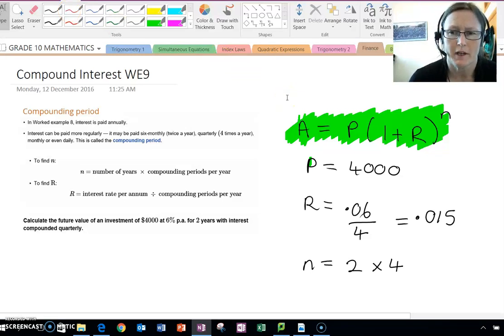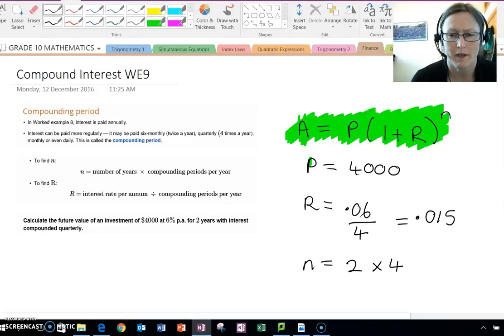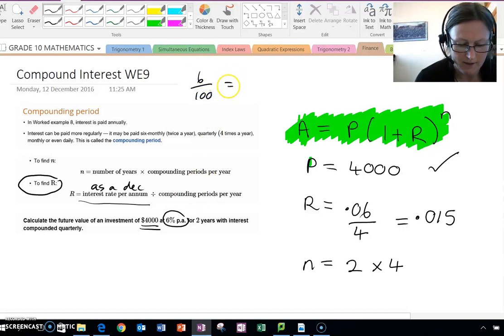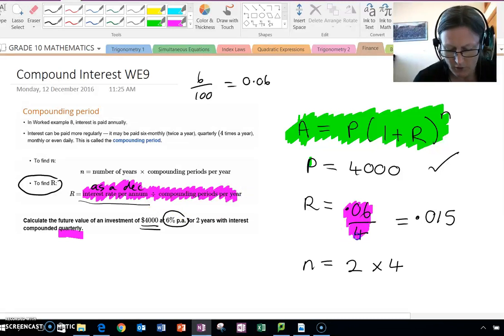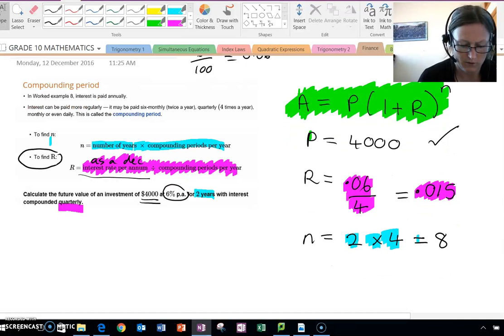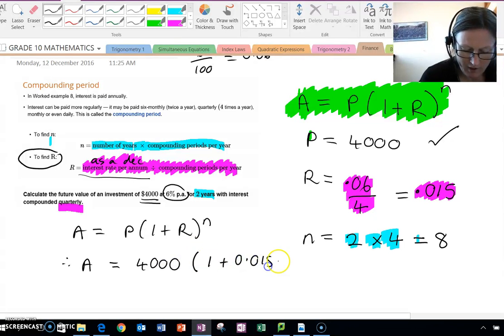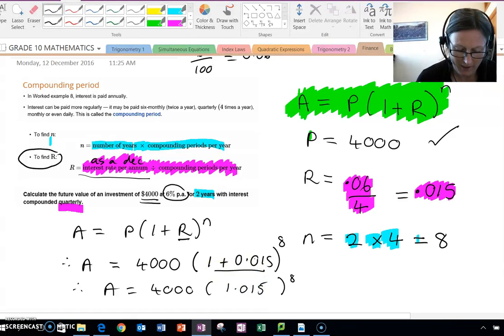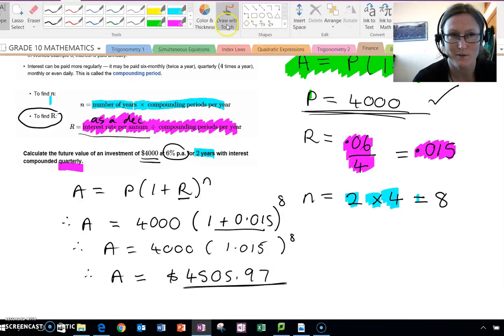Compound Interest WE9